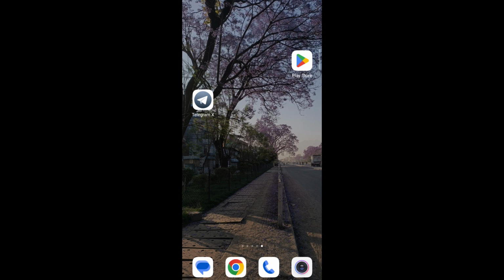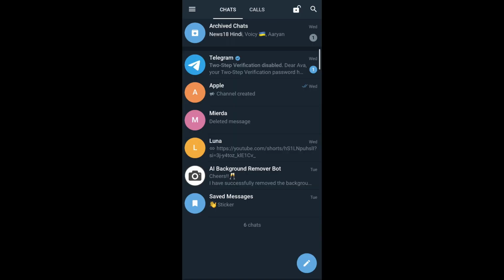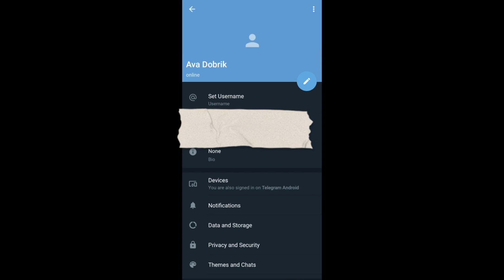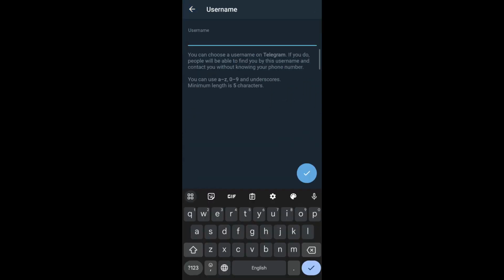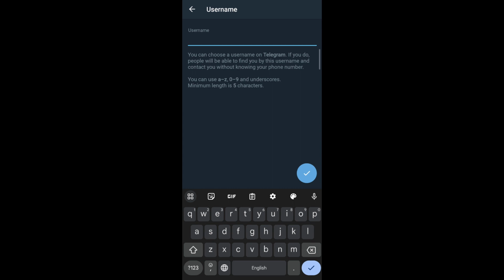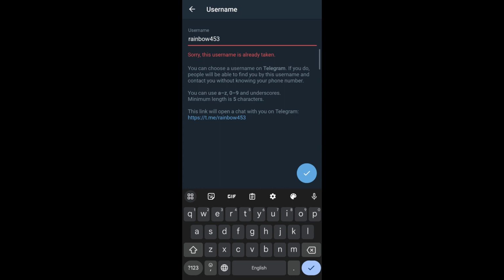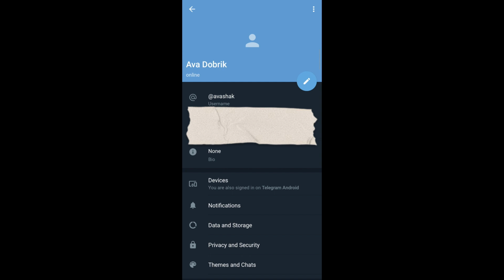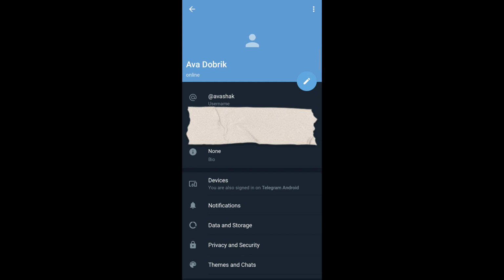How to Set Public Username on Telegram X | Public Username Tutorial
Want to set a public username on Telegram X? It's easy! In this video, I'll show you how to set a public username on Telegram X on both desktop and mobile devices.